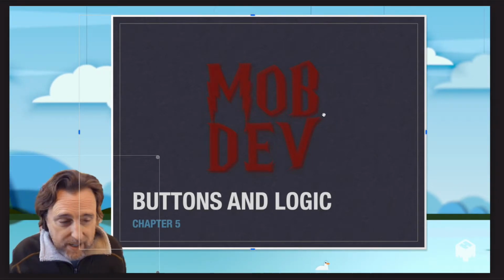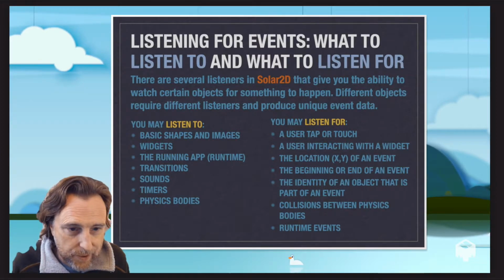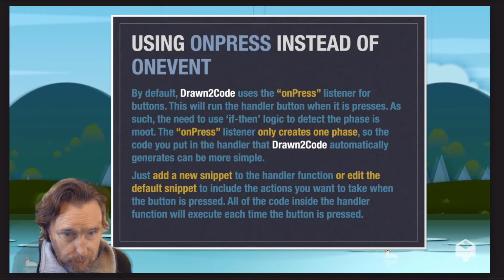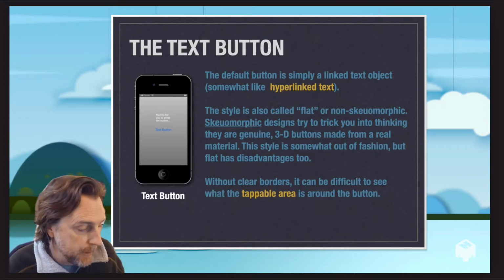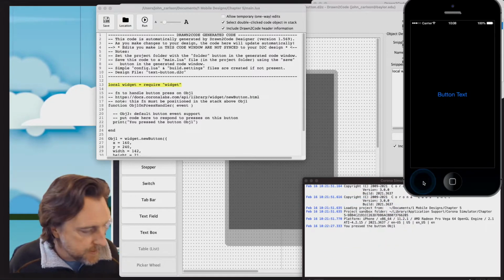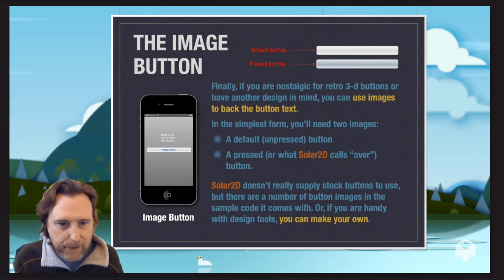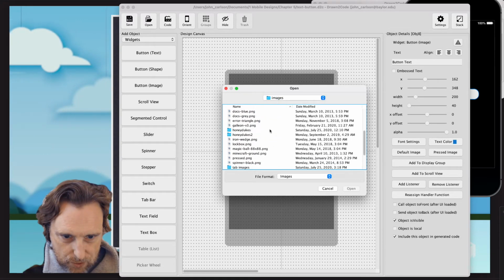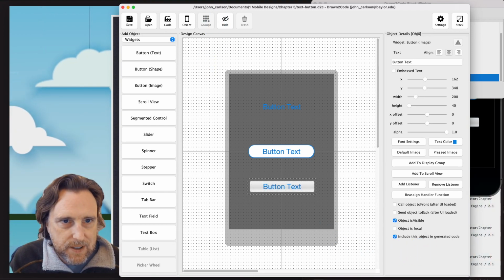Mobile App Development 2021 Day 8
Today you start learning about widgets!